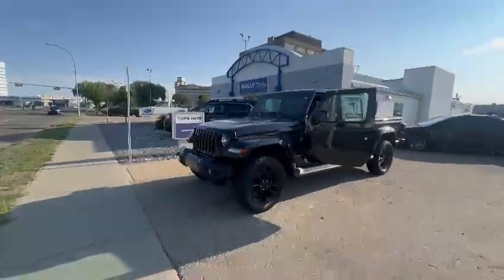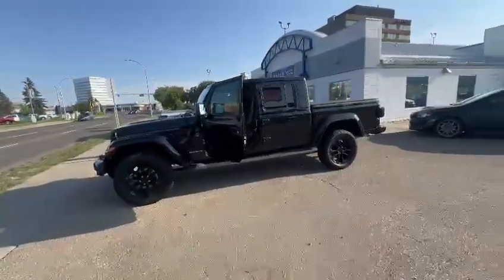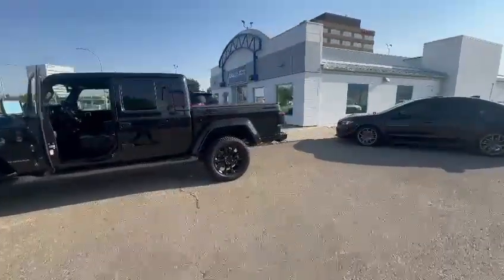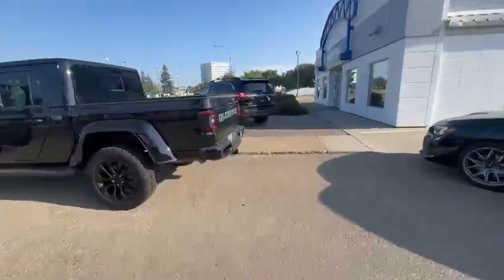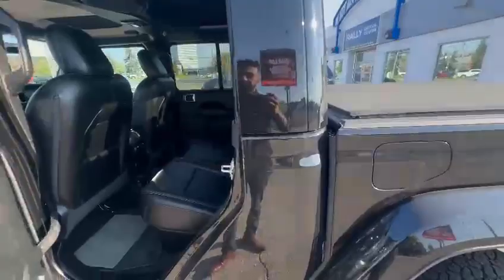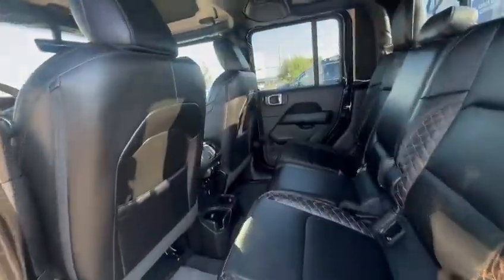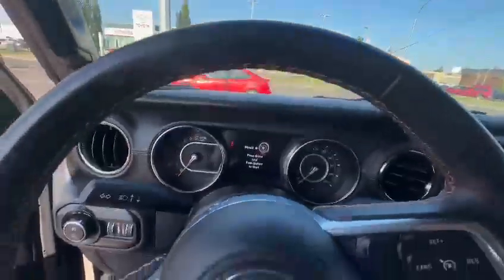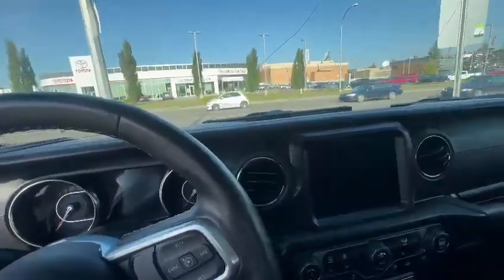2021 Jeep Gladiator I Rally Subaru | Subaru Dealer Edmonton | Pre-Owned Car | Used Vehicles